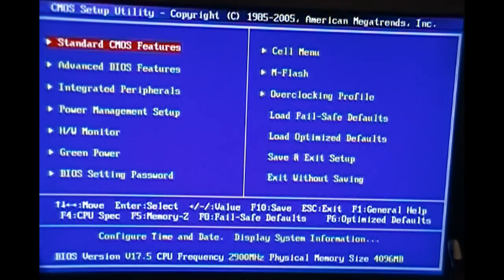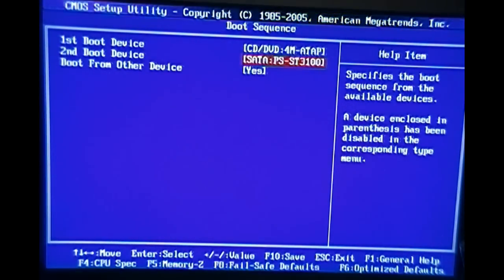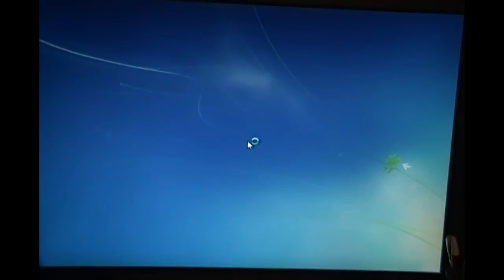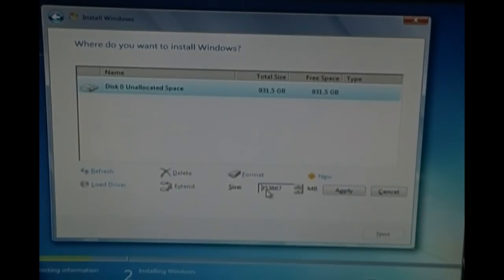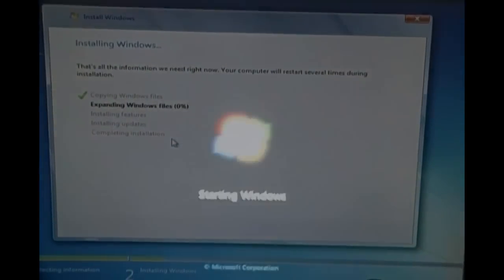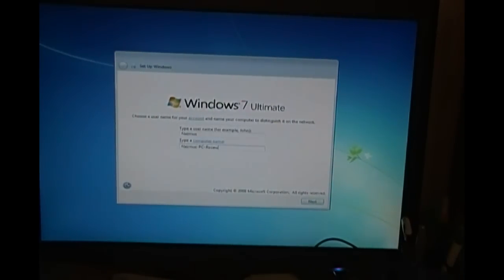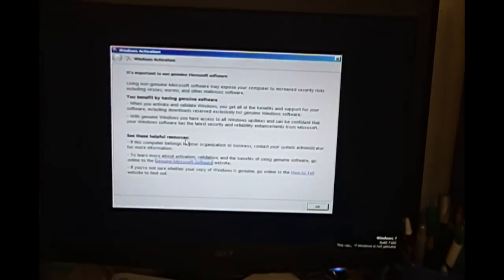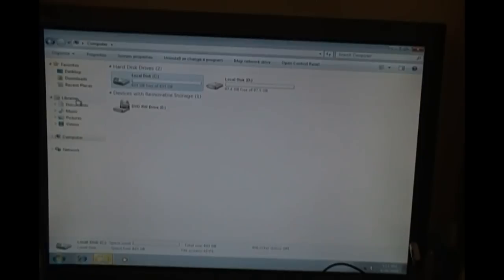How to Build your own PC - Part 5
In this last part in the computer building series, I take you through the Bios of the newly built computer. Most importantly, I show you how to change the order of boot, meaning the component that runs first, in this case, we change it to the DVD Drive. I also take you through the OS install, in this case I install Windows 7 and show you what it would be like to go through the installation.

I want to thank you for watching all the parts in the How to Build Your Own PC Series, If you have any questions about any of this feel free to ask and I'll be happy to clear things up.